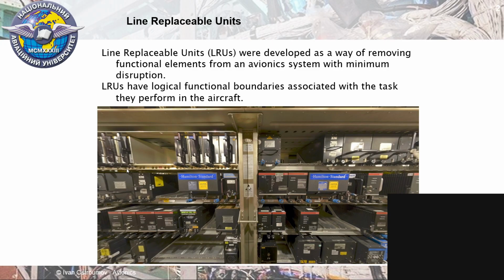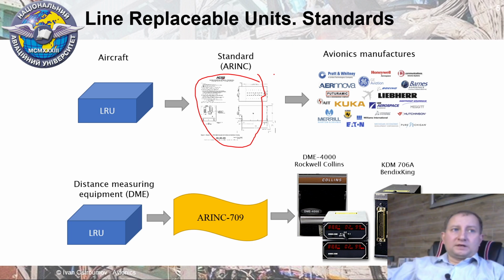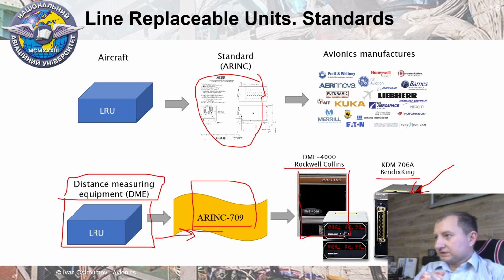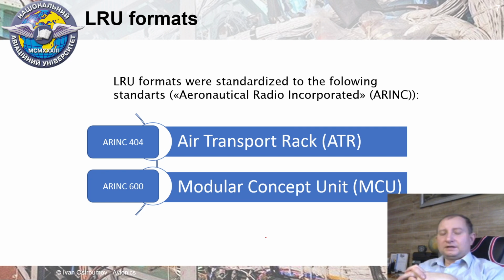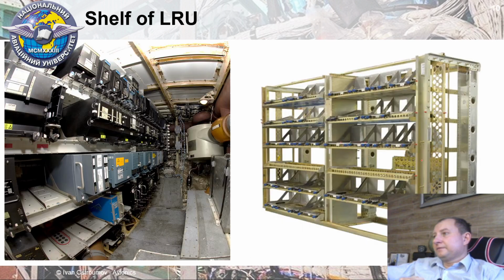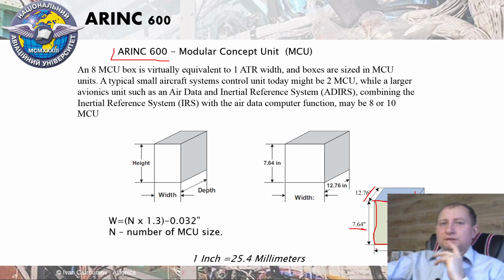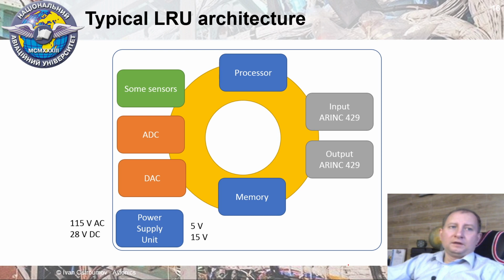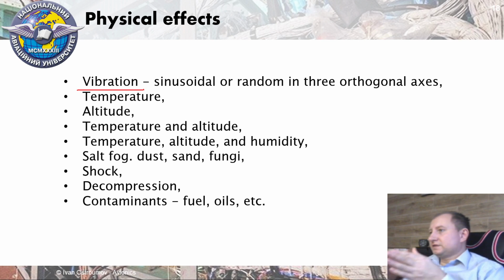Avionics. On-board equipment of civil aircraft. 04 Line Replacement Unit LRU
Avionics of modern aircraft consists of a number of fully redundant blocks -units (Line Replaceable Unit - LRU), which is easily replaced in case of failure or need for modernization. The block system allows to replace the functional elements of the systems with minimum time spent on installation. Each block of LRU has its own logic and functional boundaries and is monoblock structure. Modular LRU provides easy access to the components of the system for their testing and replacement. In case of a refusal built-in control block LRU, this block can be replaced by a new airport with minimum time spent.
The size and structure of the LRU standardized multiple standards developed by «Aeronautical Radio Incorporated» (ARINC):
    Air Transport Radio (ATR);
    Modular Concept Unit (MCU).
Block size ATR are described by the standard of ARINC 404. According to this standard are allocated such basic types of blocks:
    1/2 ATR;
    3/4 ATR;
    1 ATR;
    1 1/2 ATR.
Each of these blocks is the same height 269.88 mm and dependent from it’s series length :318 mm (series «short») or 495.8 mm (series «long») . Each of these blocks is the same height 269.88 mm and dependent on the length of 318 mm series (series «short») or 495.8 mm (series «long») . In addition, each of these blocks placed on a specialized rack containing standardized wired connection to the LRU. This allows different manufacturers of avionics systems elaborate fixed levels and relevant connections.